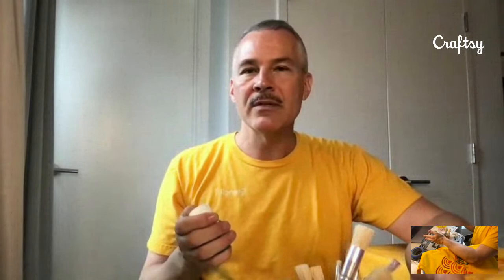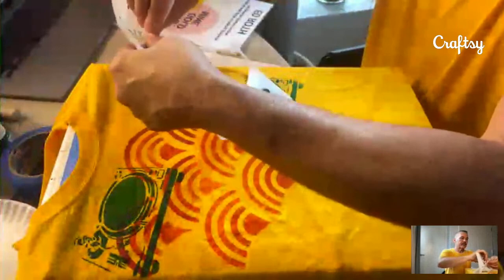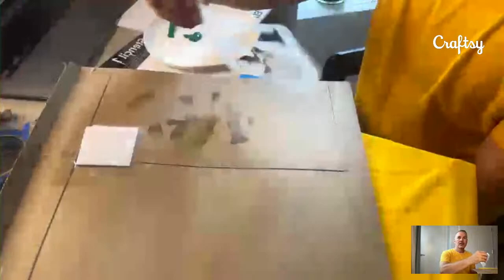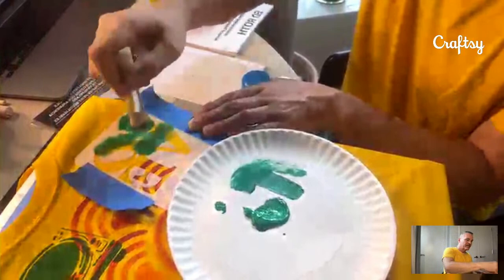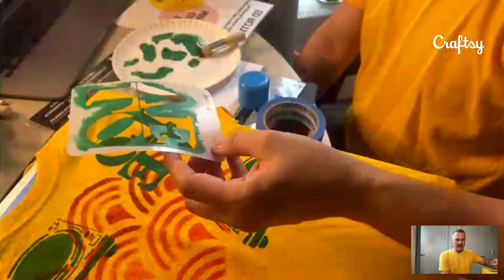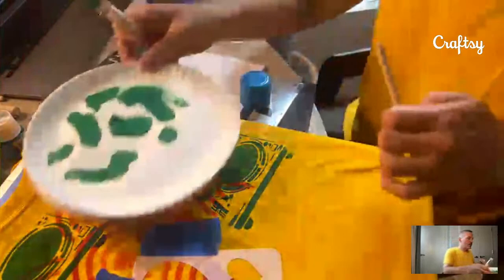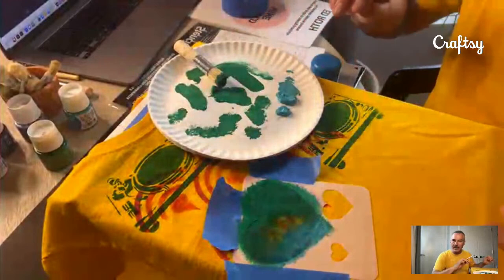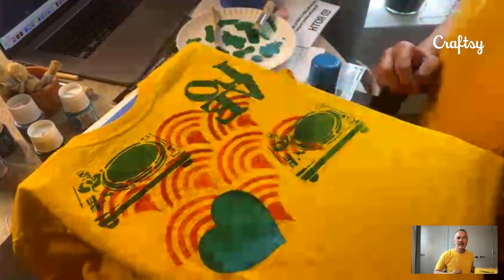DIY Stencil T-Shirt Project with Ed Roth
Need a fun summer project? Ed Roth is here to teach us all about DIYing your own T-Shirt with Stencils! Join us on Wednesday, June 21st at 1:00pm Central Time to learn the best techniques to get your custom shirts looking their best.
Here is the link to grab the Downloadable and Printable Stencil from Ed!
You’re Invited!